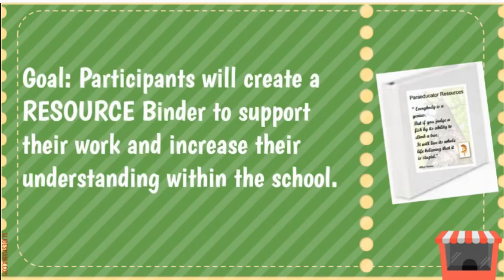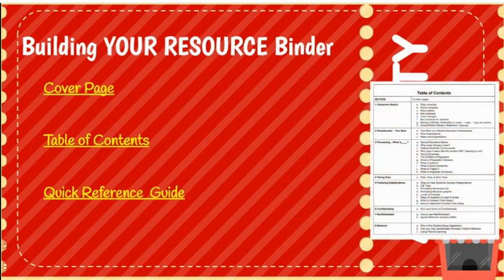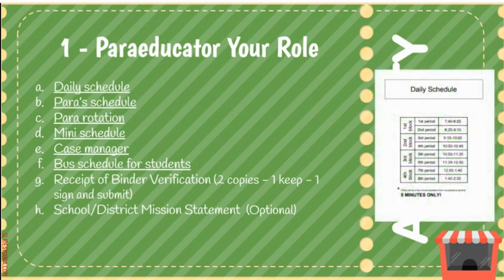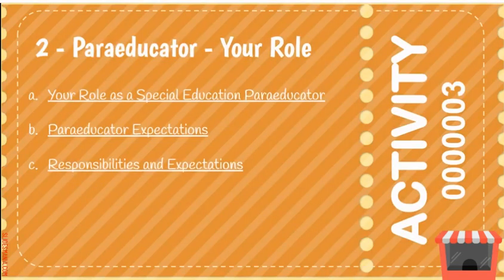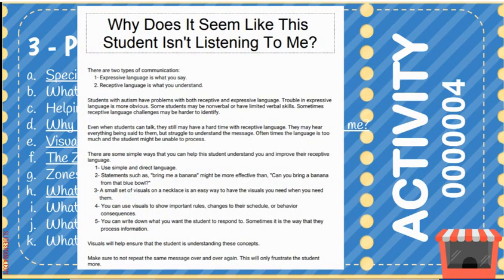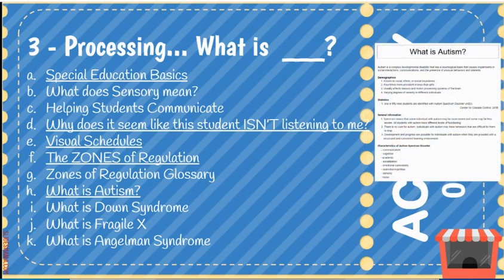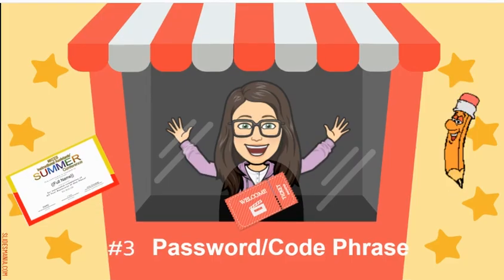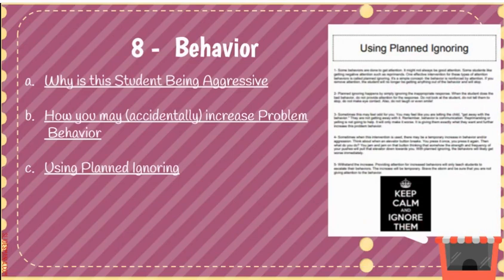All Your Resources in One Place IA Session